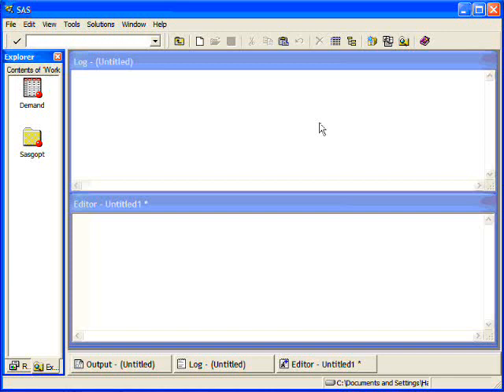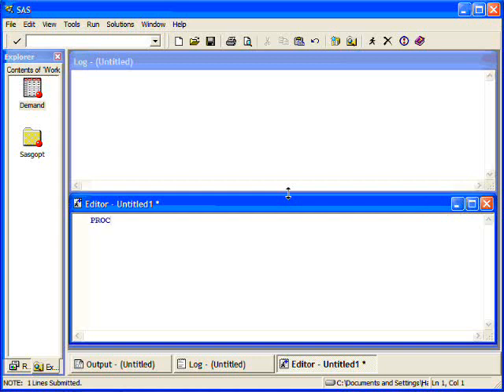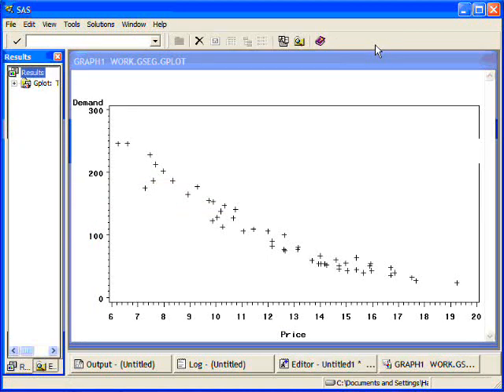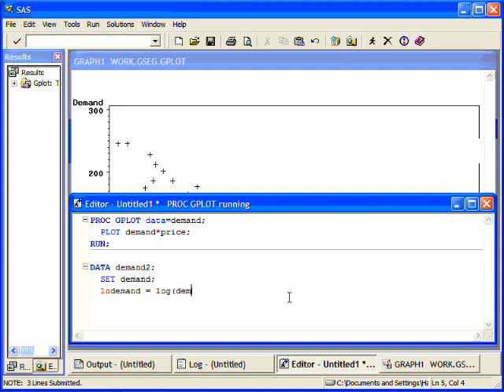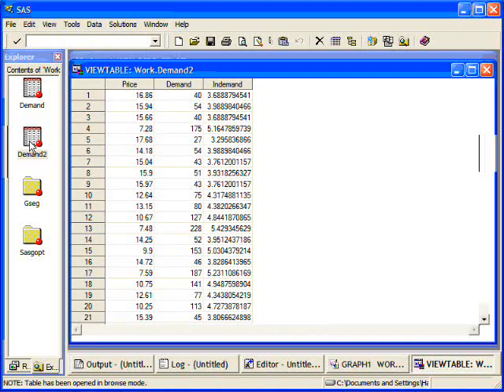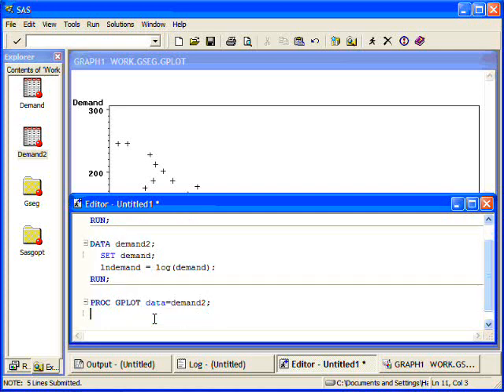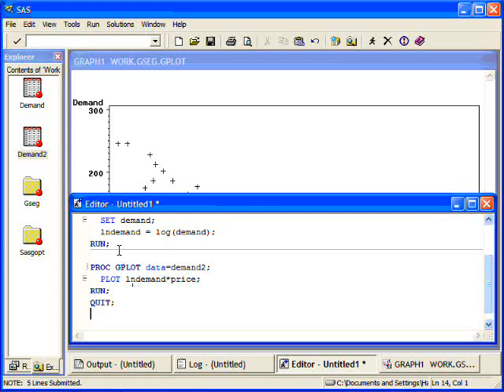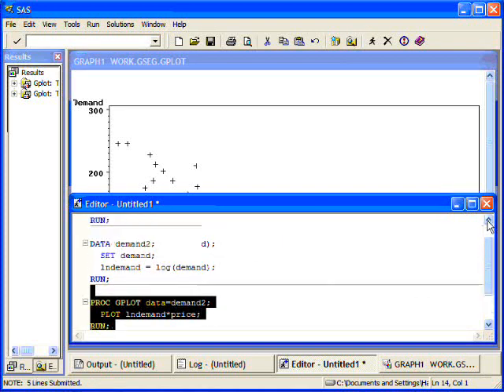Introduction to the SAS Data Step